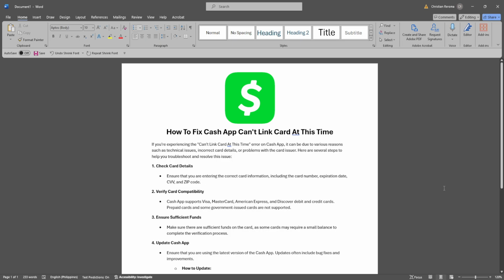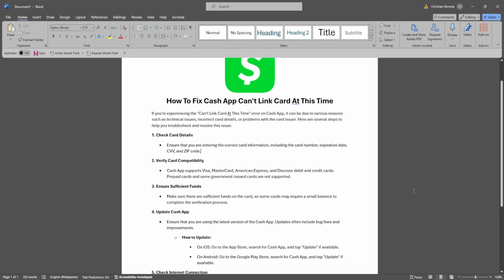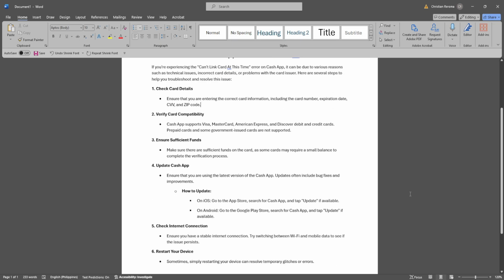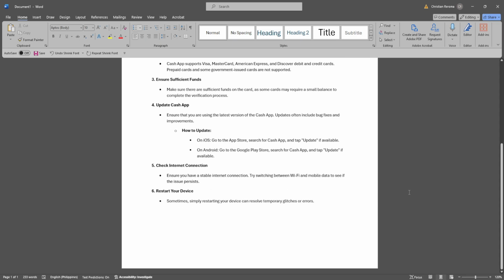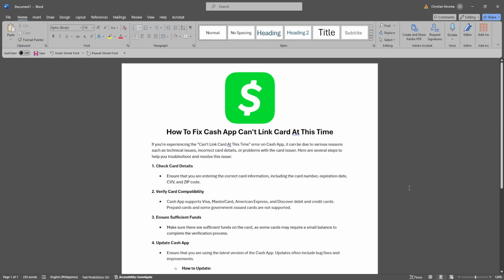How To Fix Cash App Can't Link Card At This Time